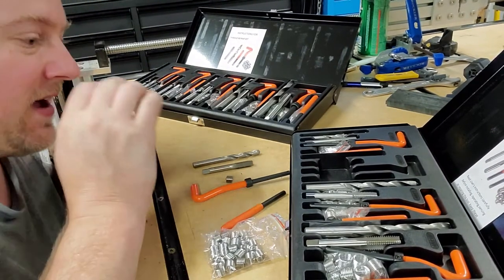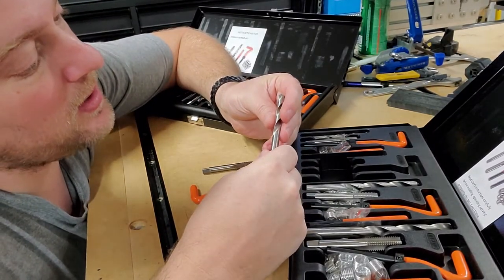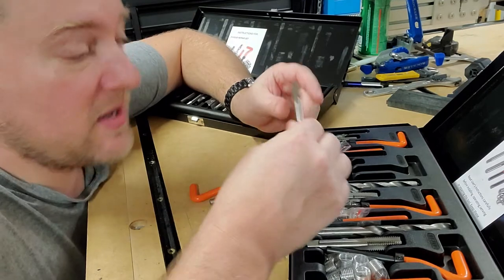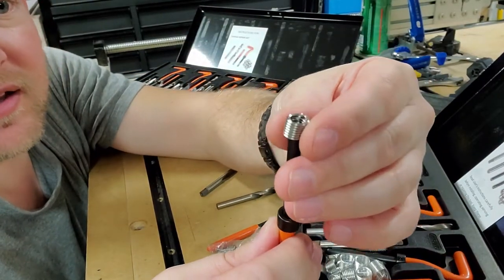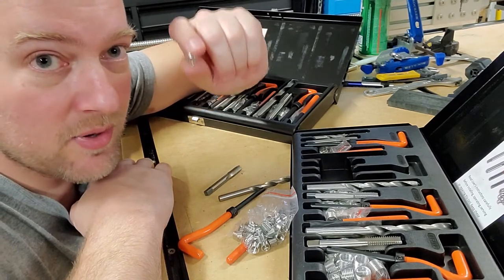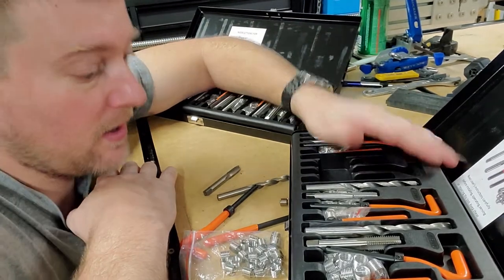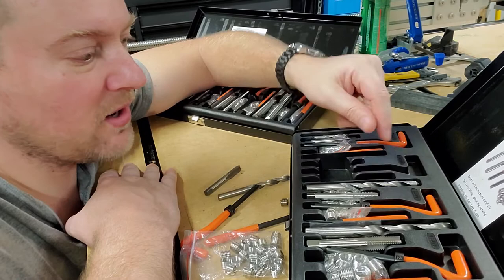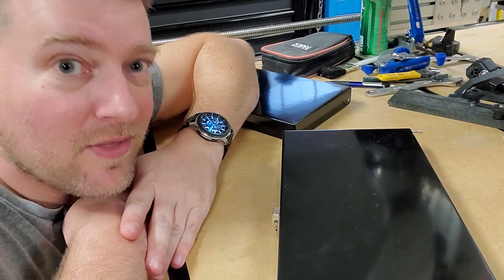HeliCoil Threaded Inserts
My SAE and Metric kits are in from Amazon! Let's take a look.